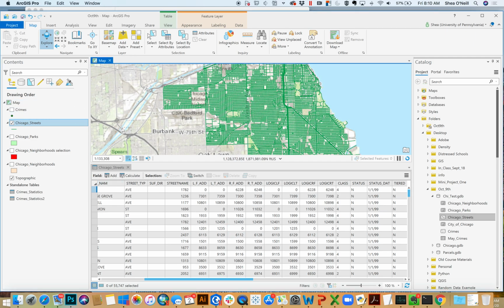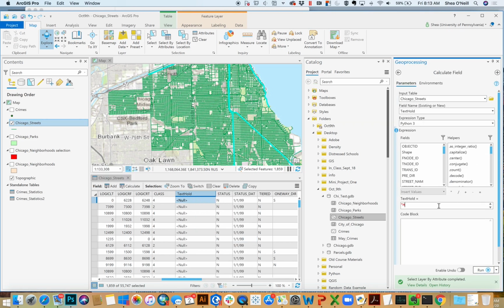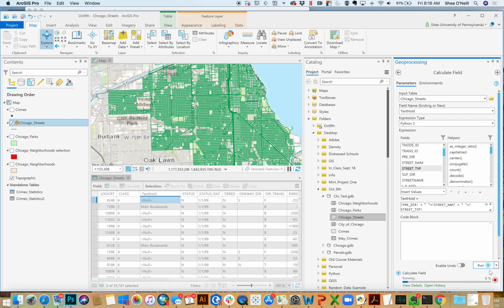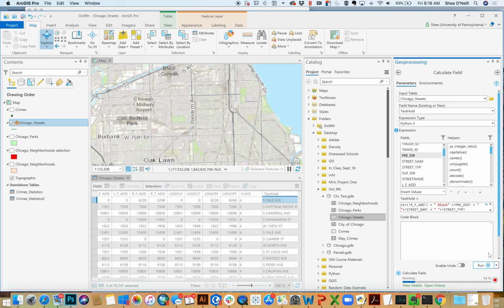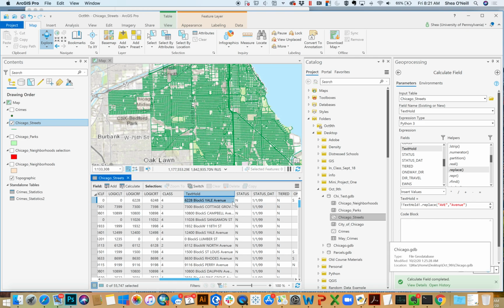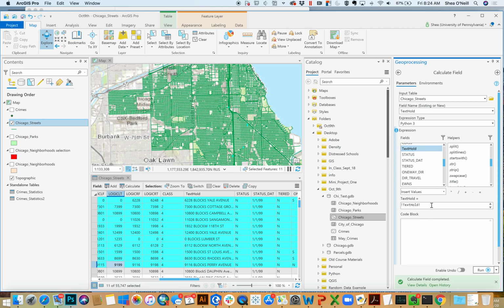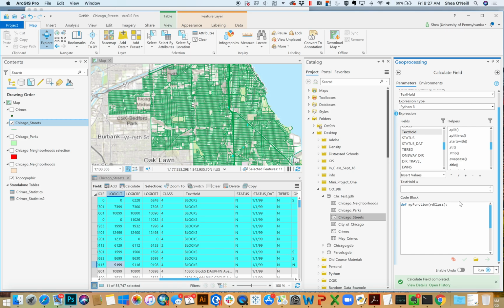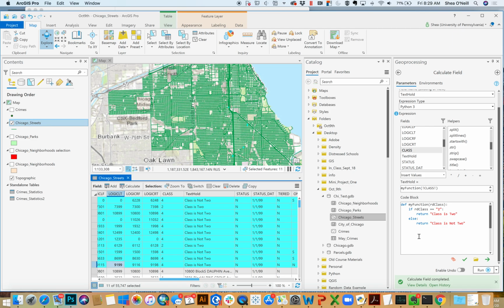092625 Video 5 Selections and Field Calculator